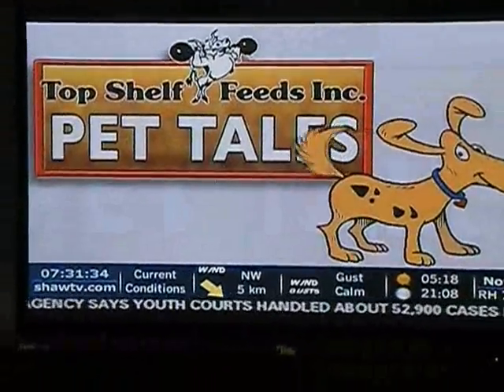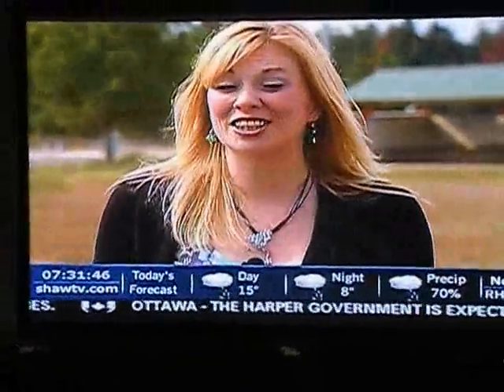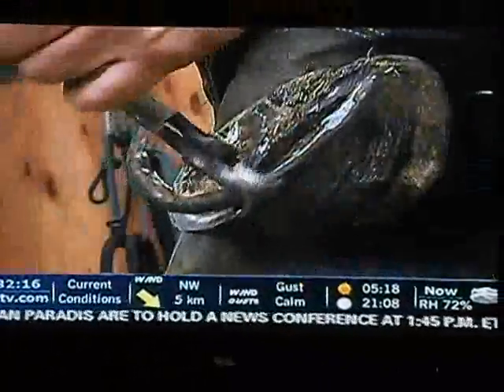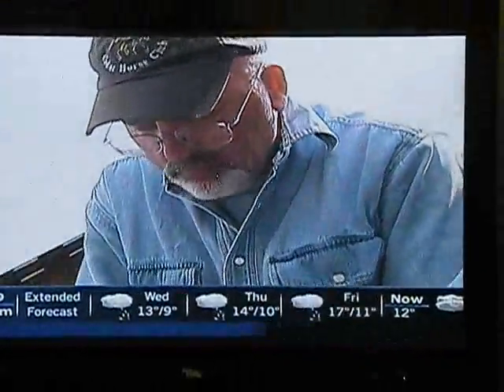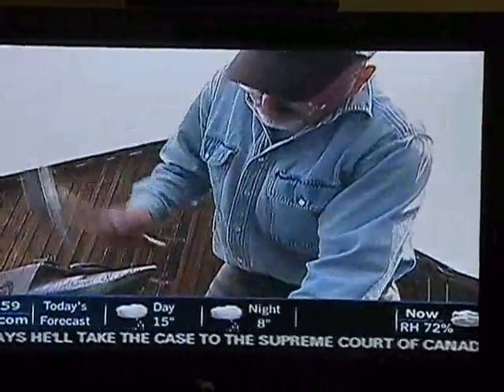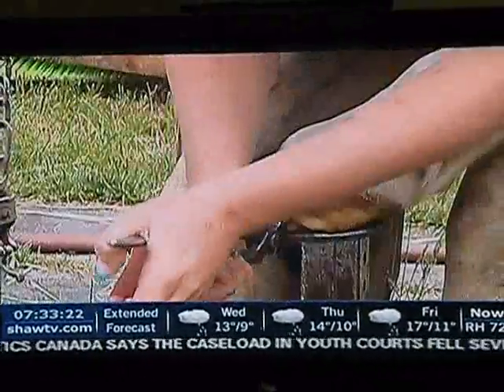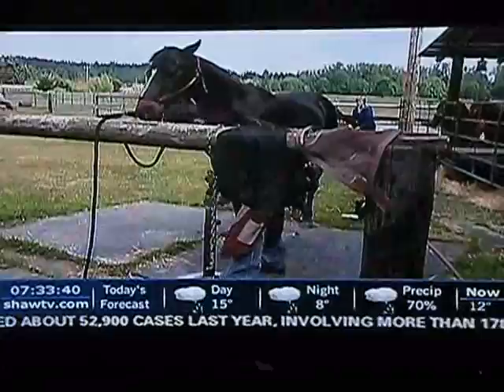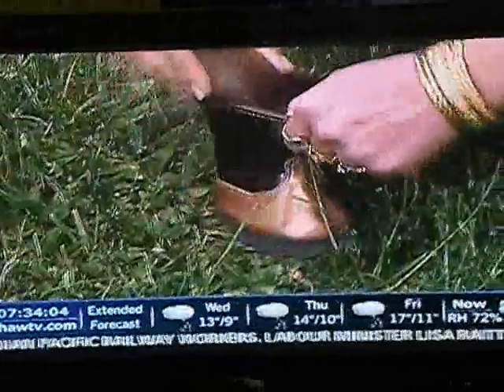Puppy and his Farrier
Kelly Robinson from Shaw TV's  Pet Tales came by to do a story on just what it is that a Farrier does. Shane Sampson is Puppy's farrier and while the video explains about trimming and shoeing regular sized horses Puppy is featured at the end